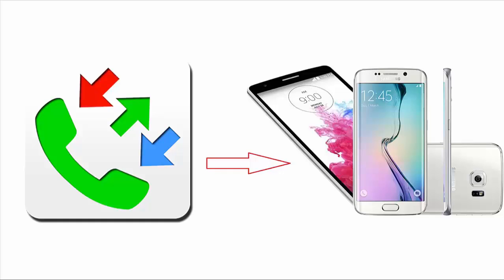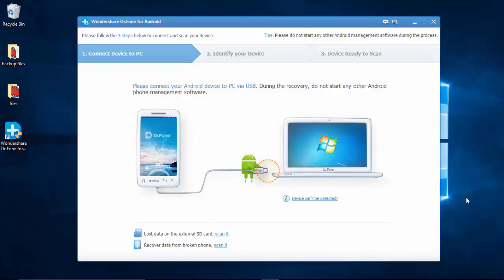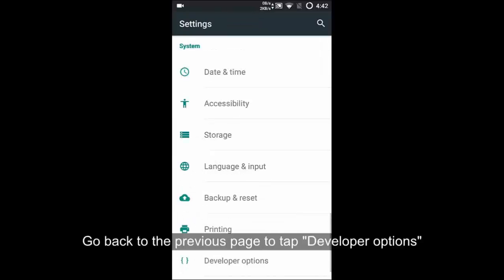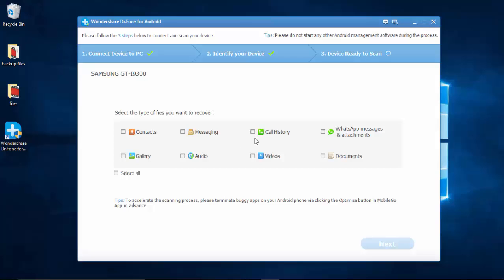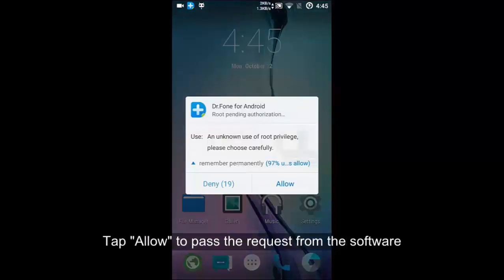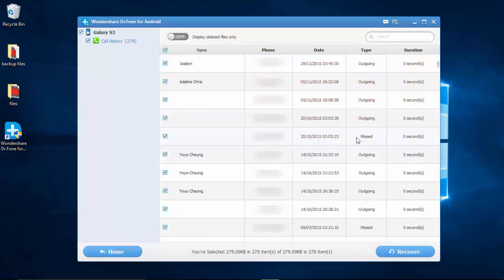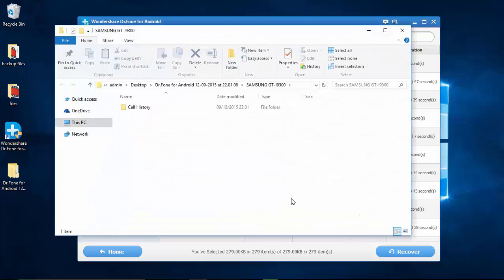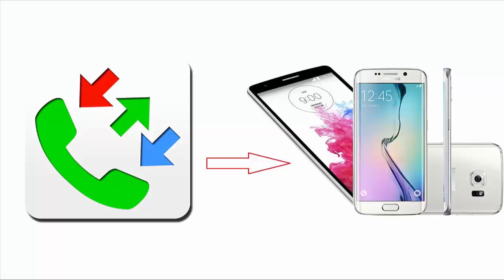How to Recover Deleted Call History from Android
If you are now looking for a way to recover deleted call log from an Android phone, you came to the right place. All details in the call history, including phone numbers, contact name, duration, call types, etc. will be thoroughly recovered in a while.

If the deleted call logs are overwritten, you are not able to restore them even with Android Data Recovery tool. That's why we also suggest customers back up data regularly.

Watch the video and recommend it to your friends if you need and like it.